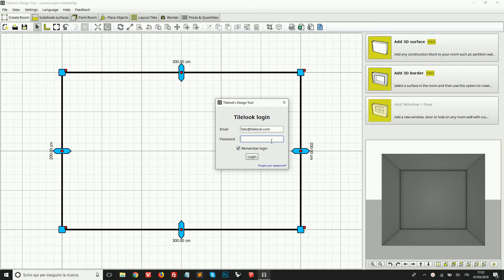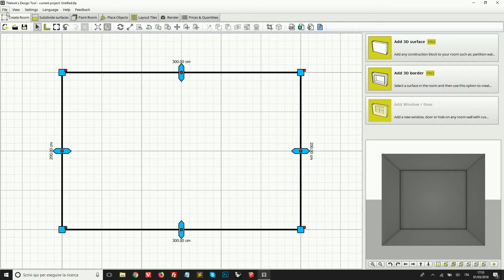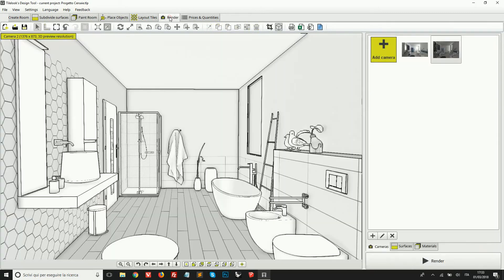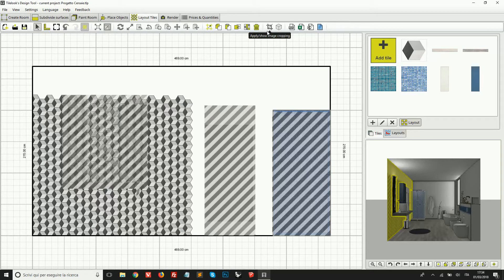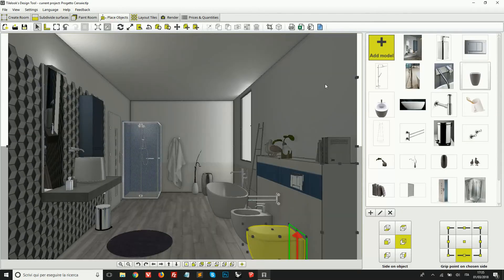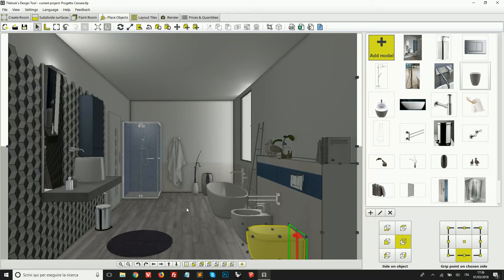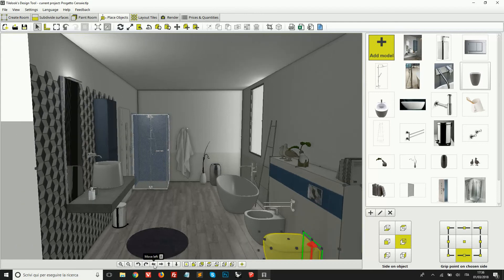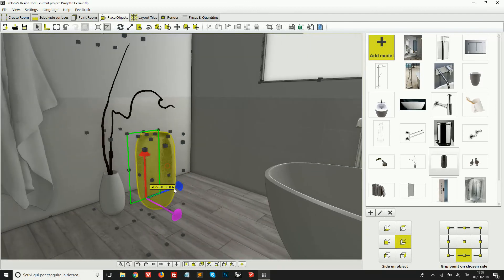Getting started with Tilelook's Design Tool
This video takes you through the main sections and tools in the Design Tool interface and explains how to comfortably move inside the 2D and 3D views in a project.